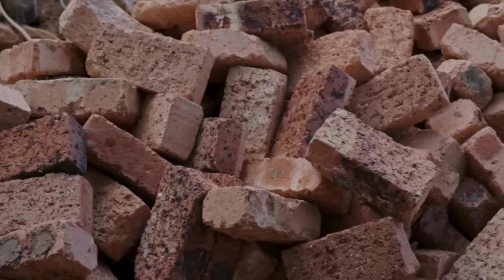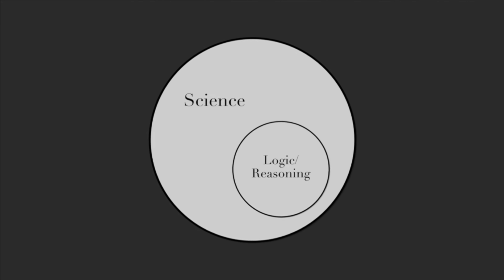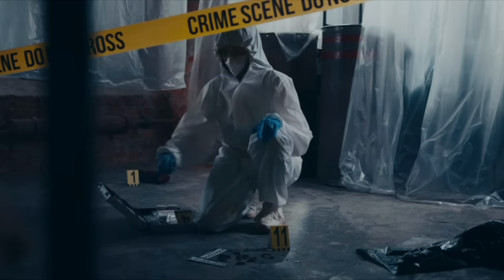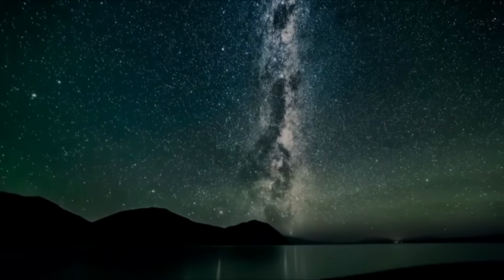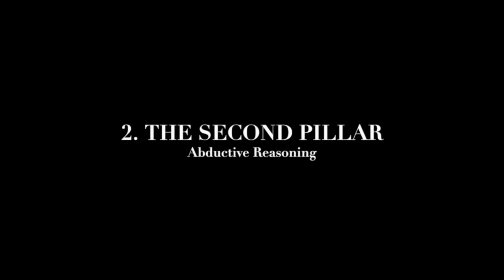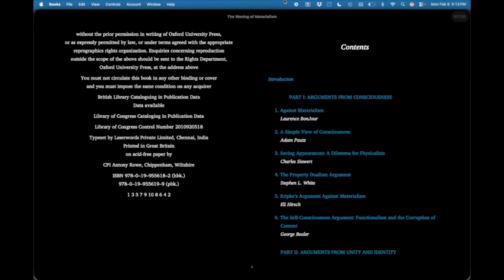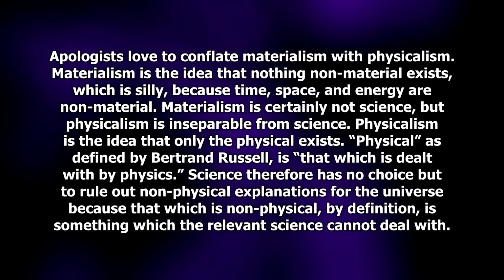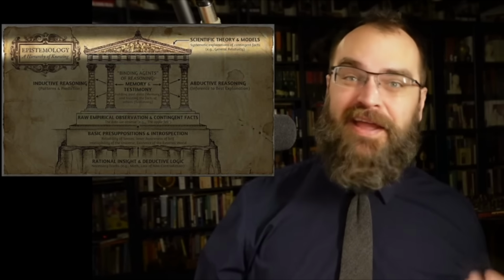Why Science Can't Prove God